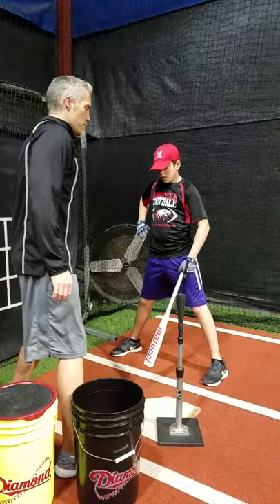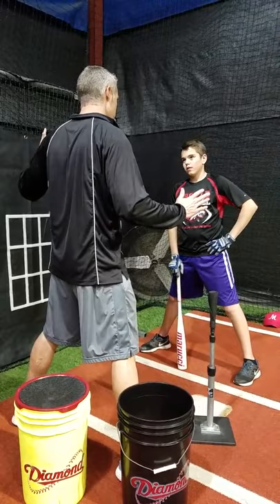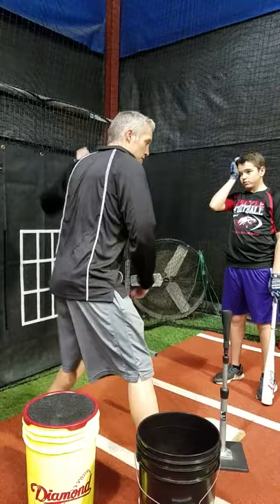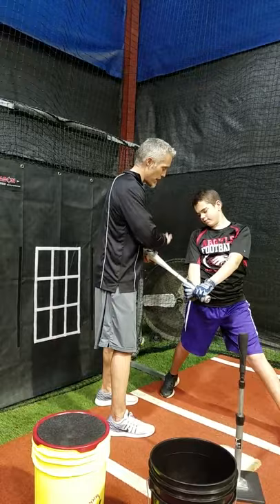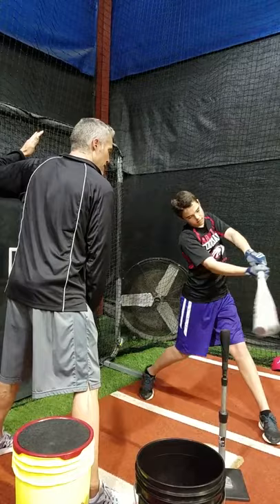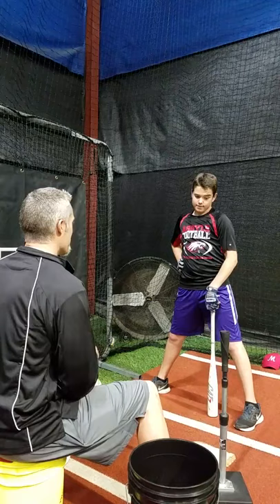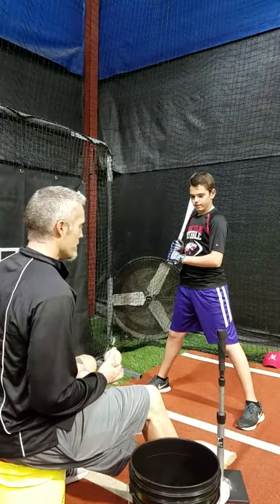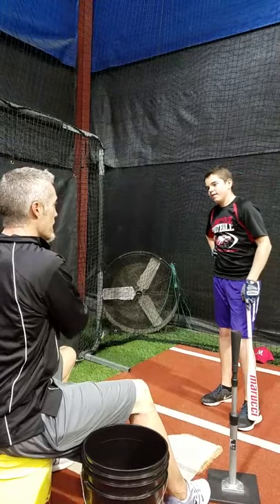Cody Bat Lesson 2-12-2017 Graham Koonce